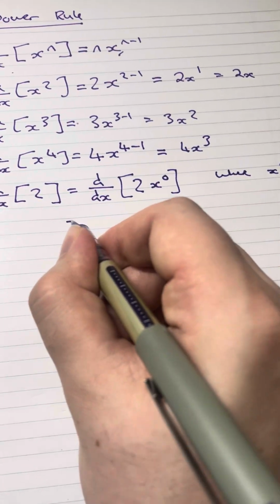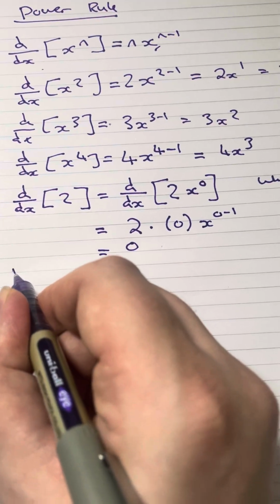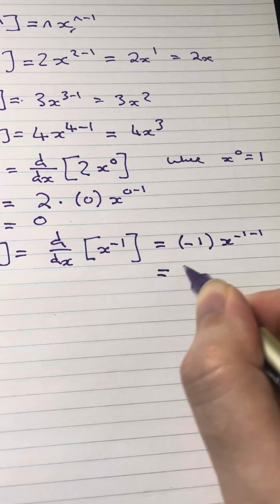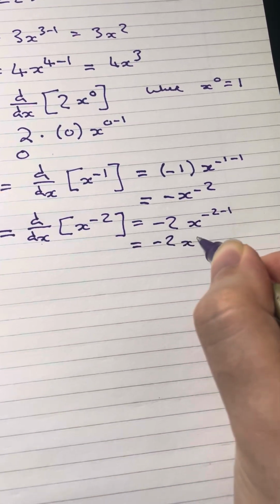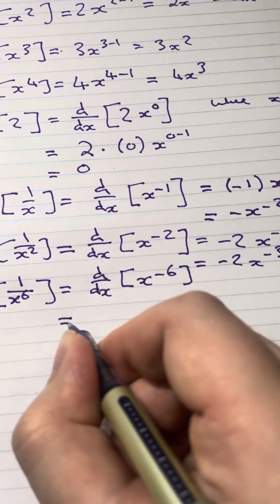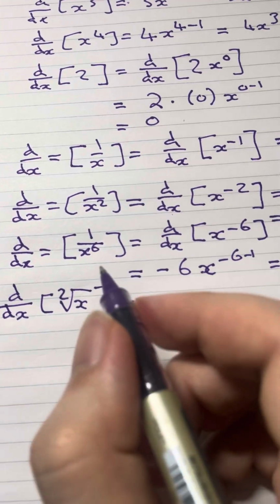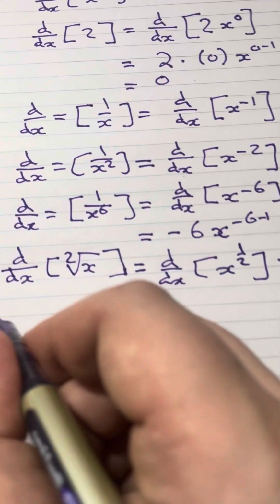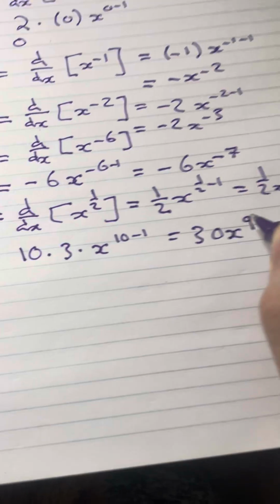Power Rule for Differentiation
Power Rule for Differentiation with Examples.